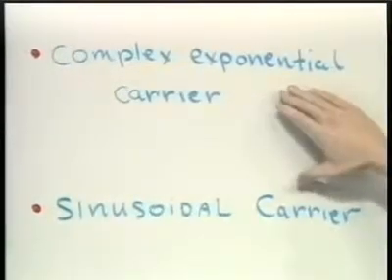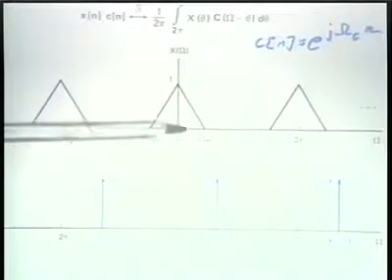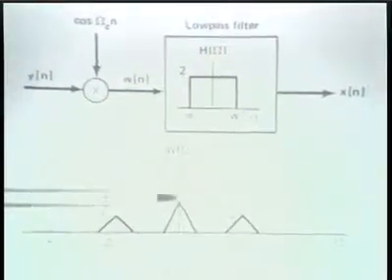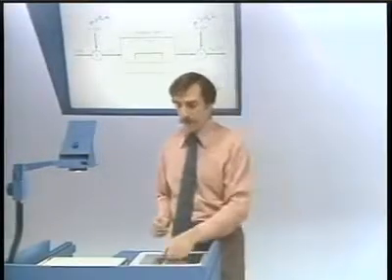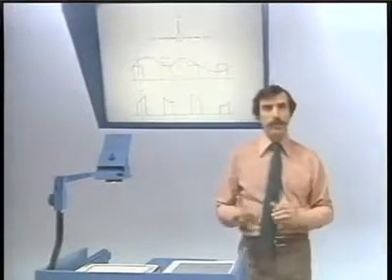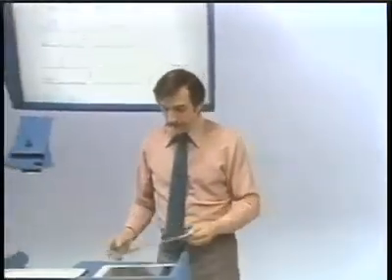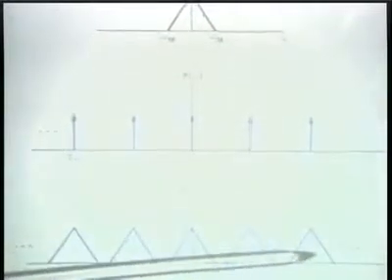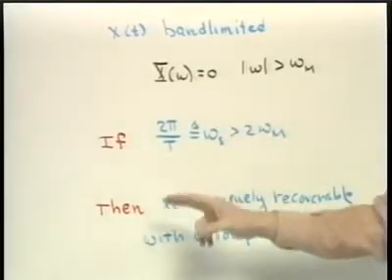MIT Oppenheim Signals ans Systems L15 Discrete Time Moduladion